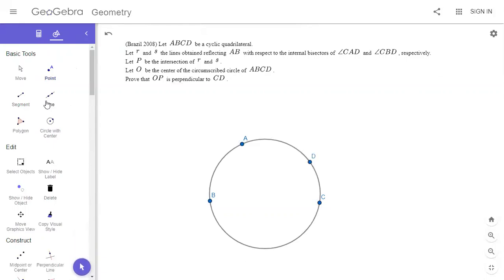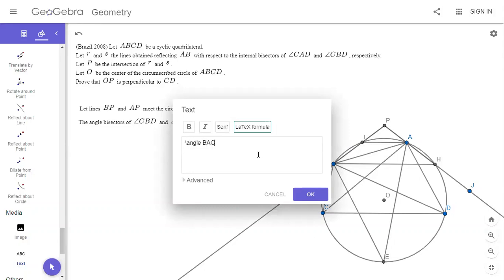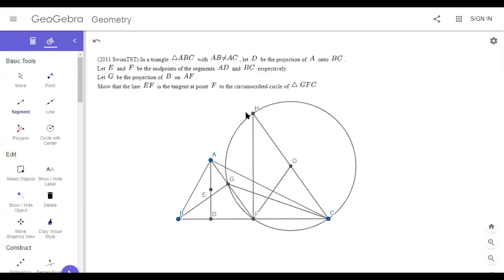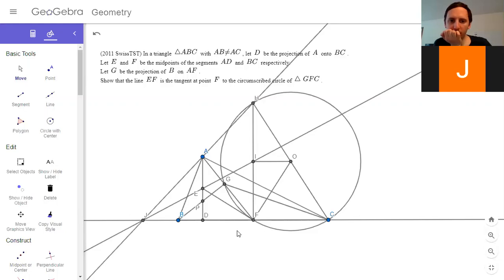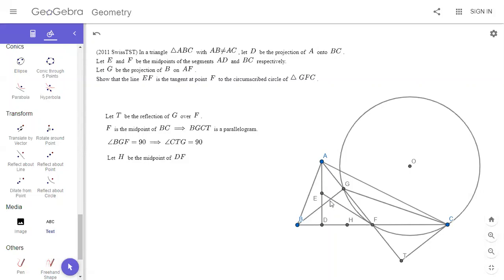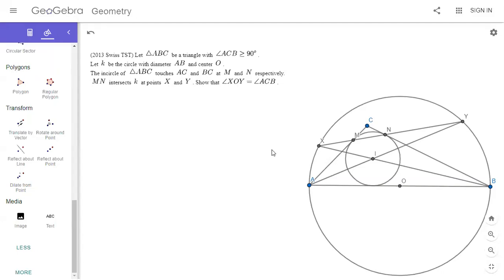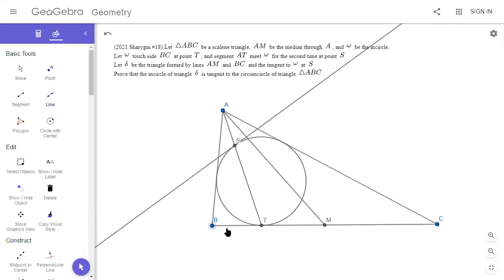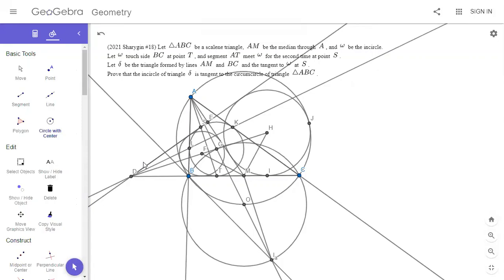LIVESTREAM GEO 10B: 3 Easy, 1 Super Hard (That We Didn't Solve!)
The last 4 problems were from the Brazil Math Olympiad, the Sharygin Math Olympiad, and the Swiss TST. The last one looks very difficult, and one of the participants claims to have previously found a solution using Thebault's Theorem! Maybe I will do a video on that sometime.
They are on Sundays at 10 AM US Central Time.
Also, one of the participants (i3435) recently wrote a fantastic 96 page geometry pdf! I would highly recommend it!!!